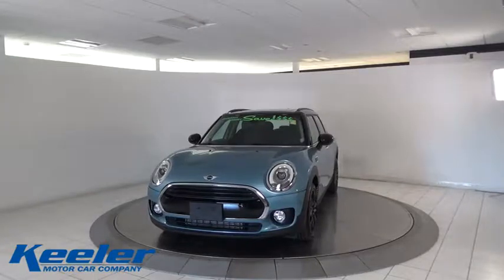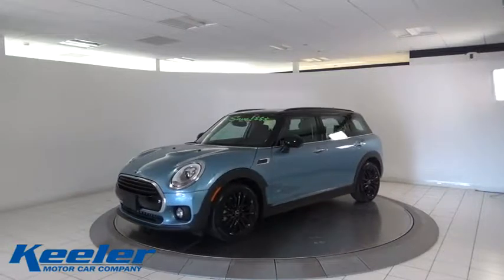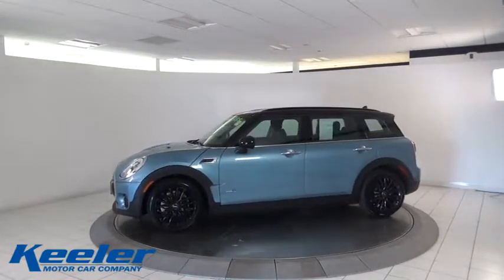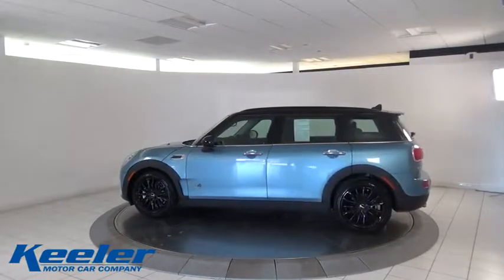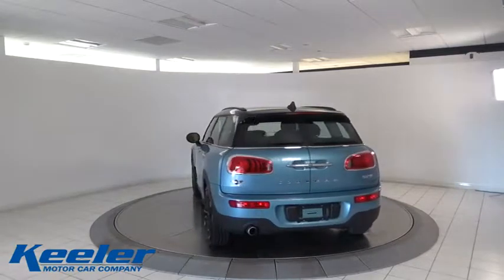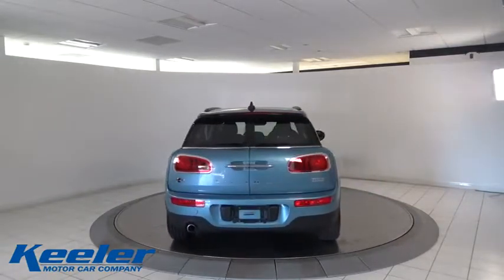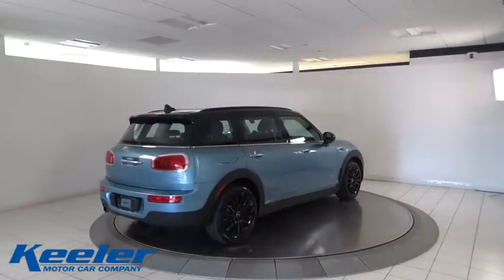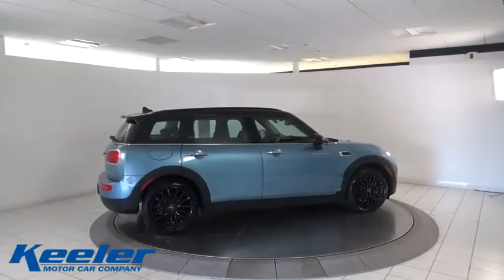2017 MINI Clubman Latham, Albany, Clifton Park, Saratoga Springs, Schenectady, NY MMP0015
Keeler Preowned
1111 Troy Schenectady Rd